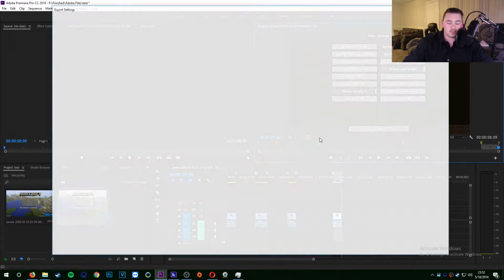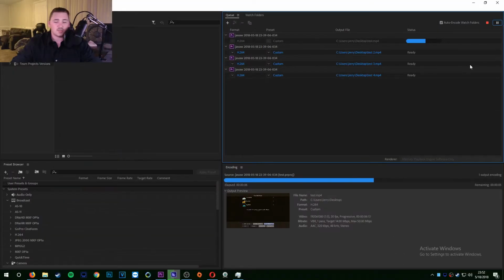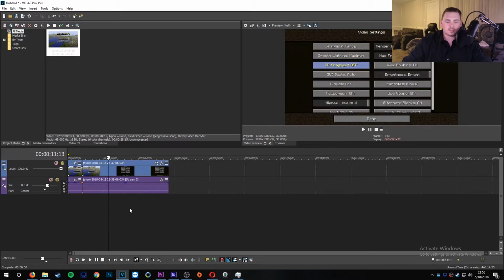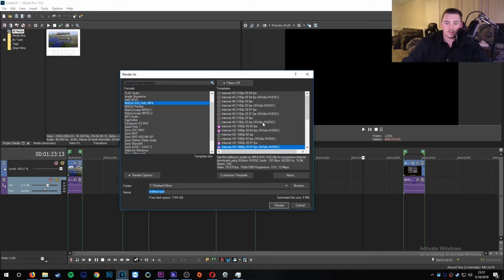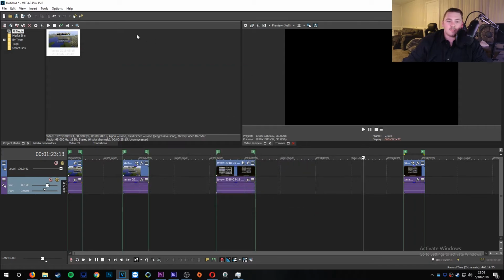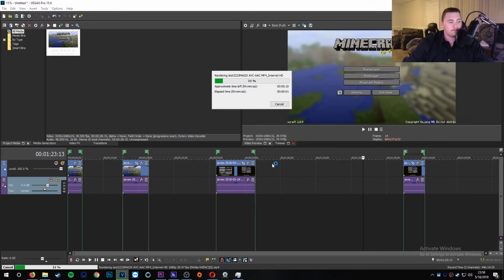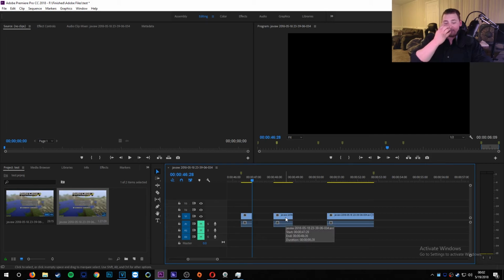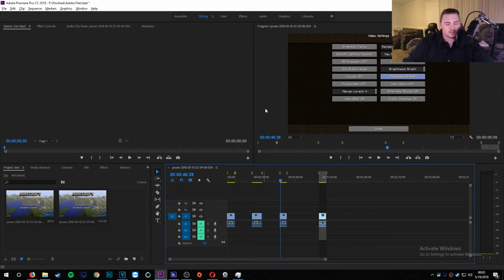How To Render Multiple Videos In Adobe Premiere Pro And Sony Vegas 15